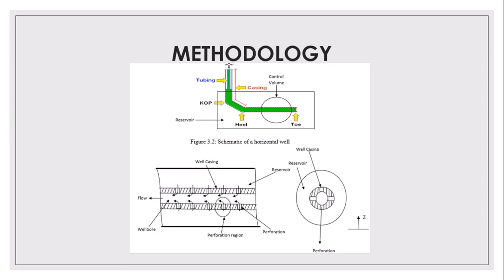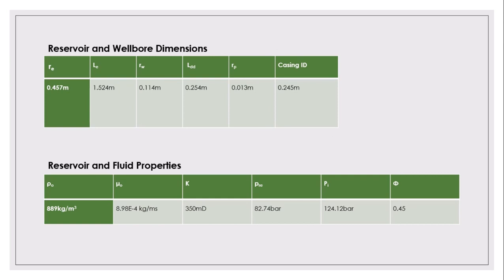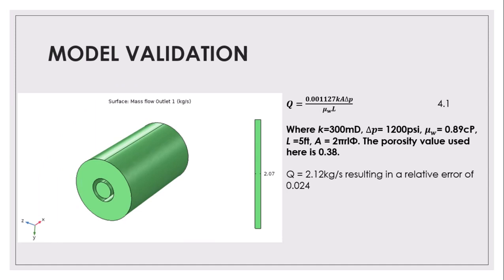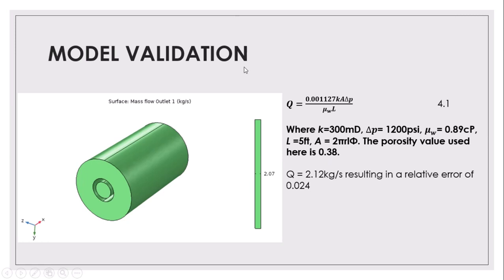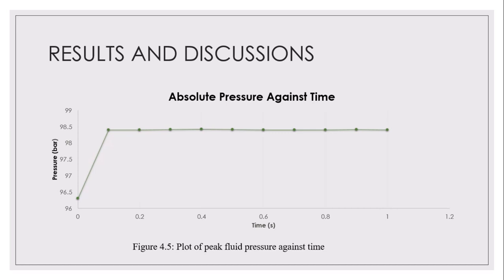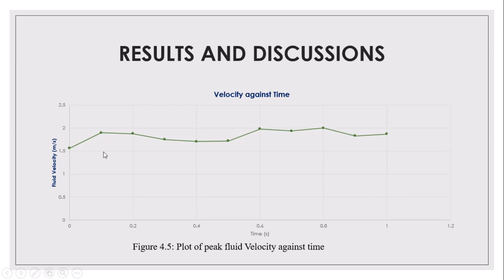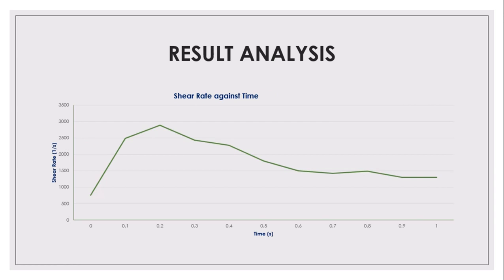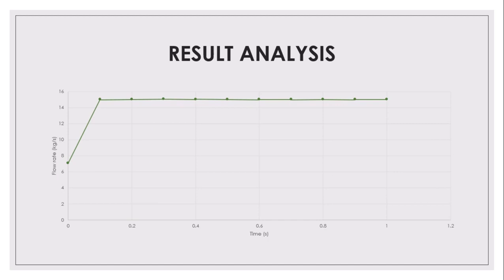F1 Transient Near Well Bore Inflow Modelling using Computational Fluid Dynamics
Transient Near-Well Bore Inflow Modelling using Computational Fluid Dynamics

a_Oko M. P., a_Mgbemene C. A., a_Eke M. N., b_Julius Thaddeus, a_A. Ndukwe and a_Ibe Ikechukwu

a_Department of Mechanical Engineering, University of Nigeria, Nsukka.
b_Federal University, Wukari.

ABSTRACT
Horizontal well inflow modelling is a complex activity and involves both reservoirs and well structures; more so, the cost of drilling and completion of these wells are high. Well performance, therefore, needs to be studied carefully before making decisions. Such inflow models are complex and involve the flow of hydrocarbons from the porous media through well completions into the wellbore. These complexities are barely resolved by reservoir simulators and conventional analytical methods. Computational Fluid Dynamics is capable of resolving the complex interaction involving the low-velocity flow in the reservoir and the turbulent fluid flow in the wellbore while capturing both the completion geometry and damaged zones. This study presents the application of CFD to near-wellbore inflow modelling. A single-phase transient investigation was implemented for a perforated horizontal well in a uniform permeability and constant pressure reservoir. The total time considered for the simulation is 1s with an interval of 0.1s due to the reduced dimensions of the reservoir and the completion. The performance of the well as investigated showed sharp pressure drops in the perforations with maximum pressures at the heel of the perforations. The mass flow rate and velocity profiles as obtained are consistent with results obtained from the literature.